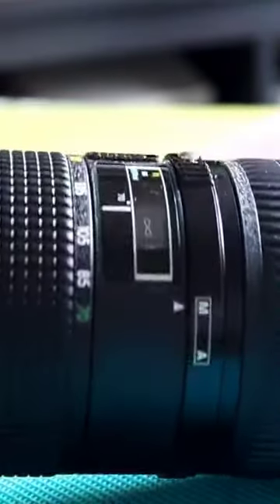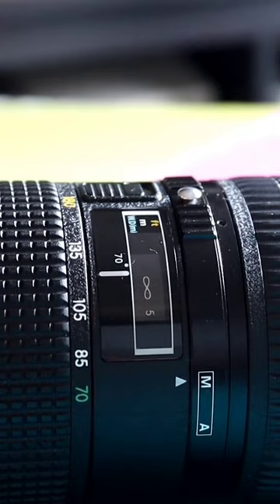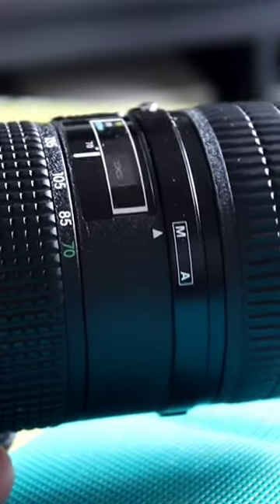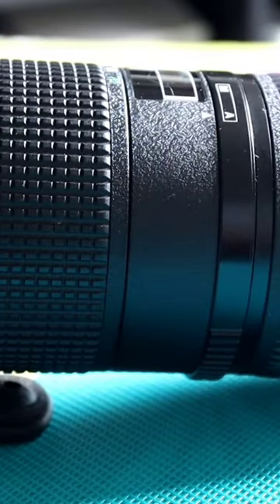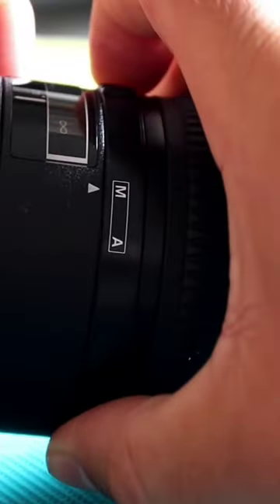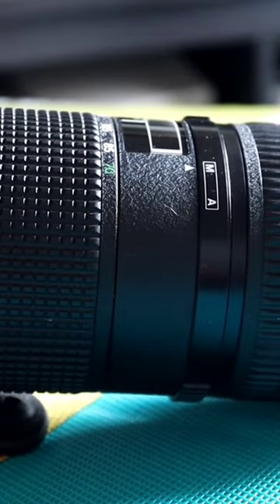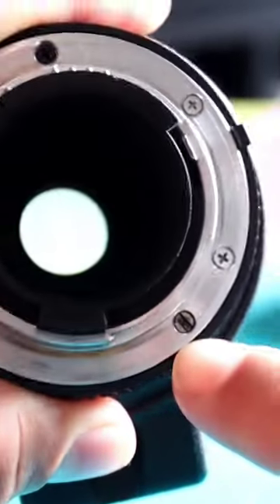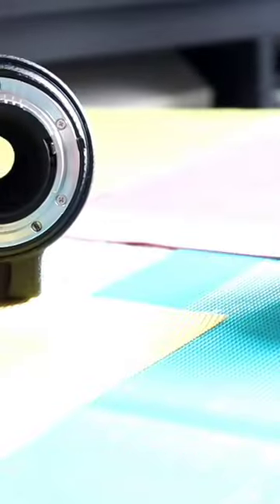Nikkor AF Micro 70-180mm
This is a lense review of my new second hand macro lense.

I am an amateur macro photographer and by no way an expert on lenses.

I've done this lense review mainly because I was looking for information about this lense before I bought it and there wasn't much info around.

for more info you can check out Ken Rothwells page